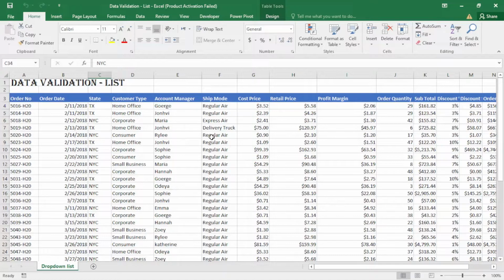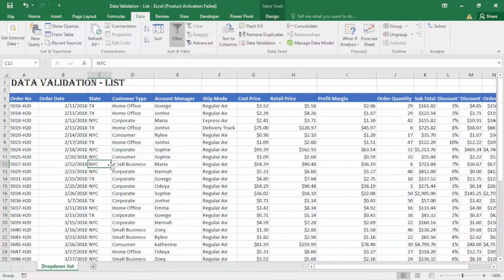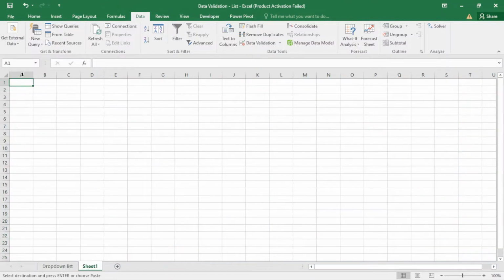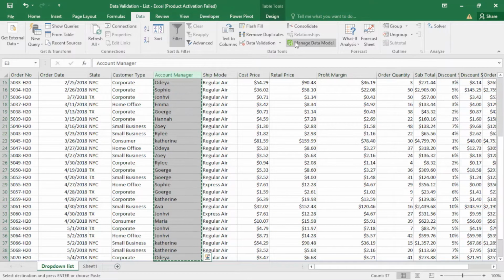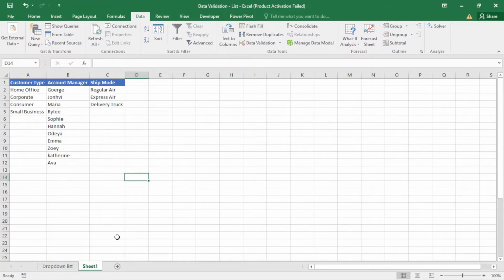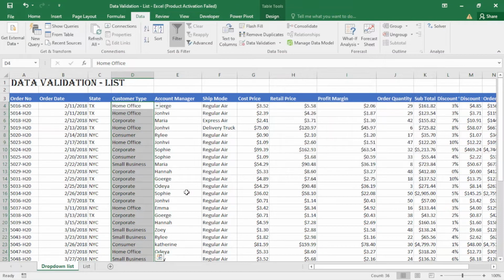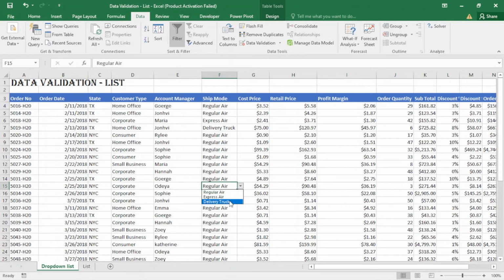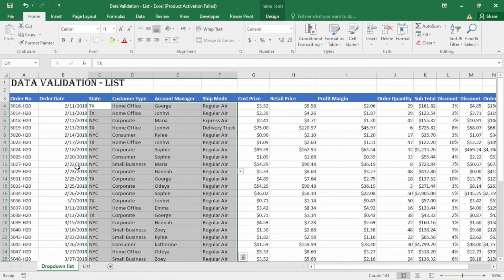How to Create Dropdown List in Excel?